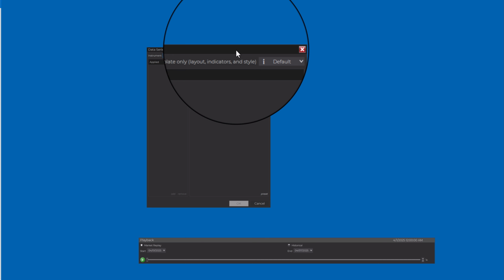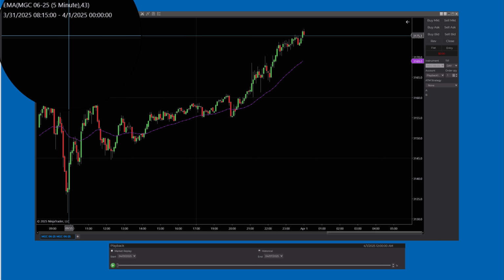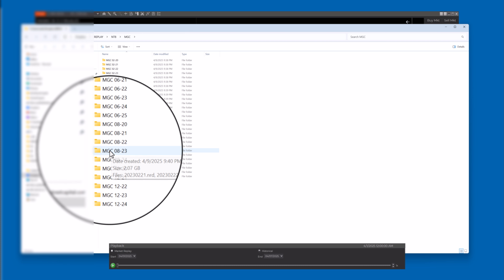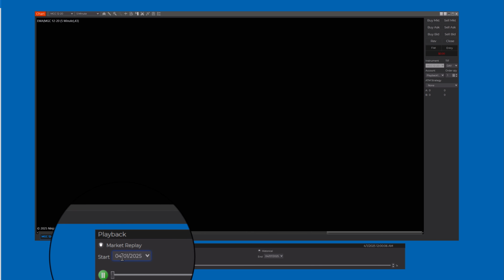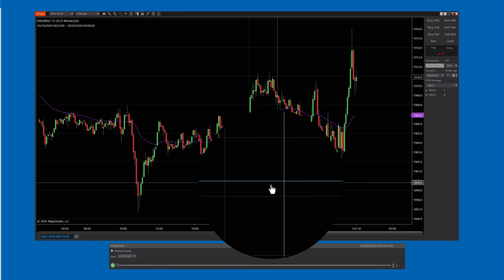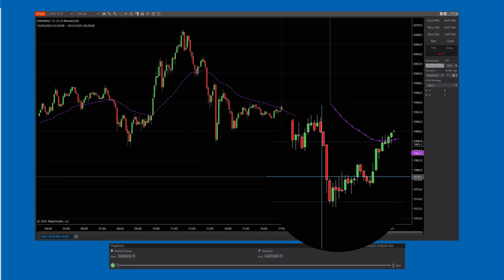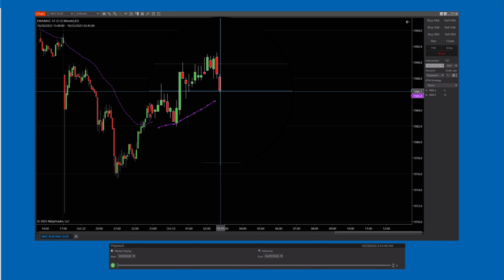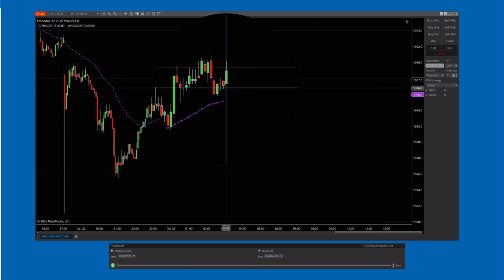NinjaTrader 8 Tutorial : How To Use Market Playback for /MGC